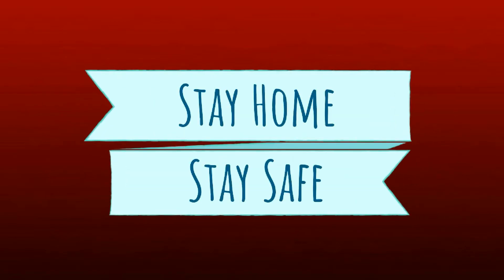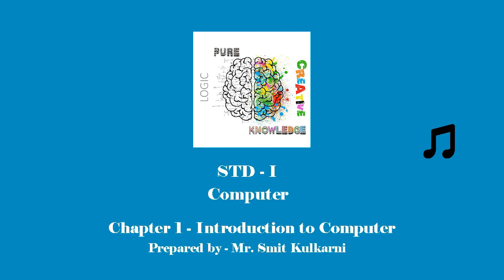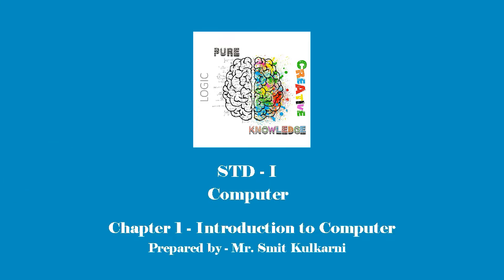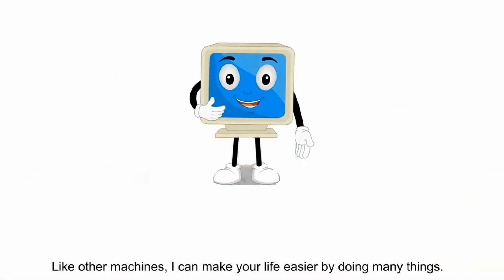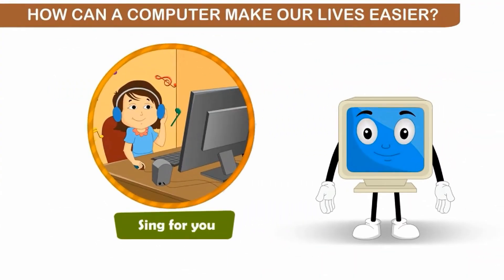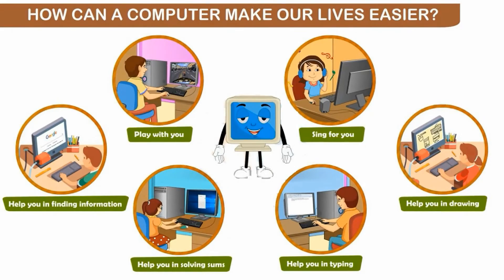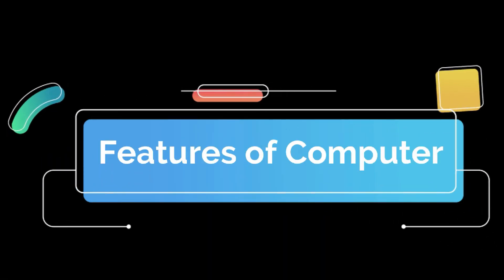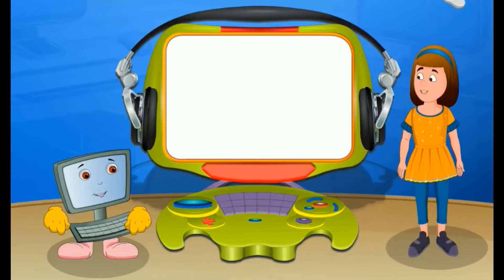What is Computer? full Explanation | Introduction to Computer | Basics of Computer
All about Computer | What is Computer | Computer क्या है? | Basics of Computer

|| Content ||
1. writer ✍  :- Smit Kulkarni
2. voice  🔊  :- Smit Kulkarni